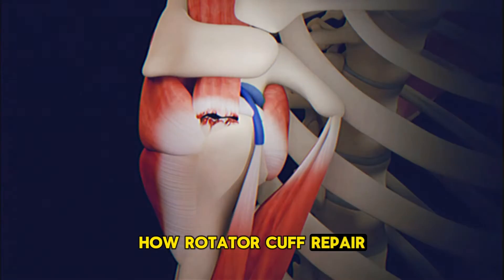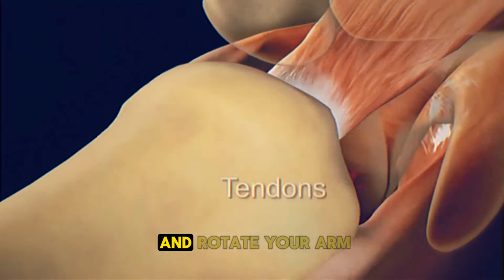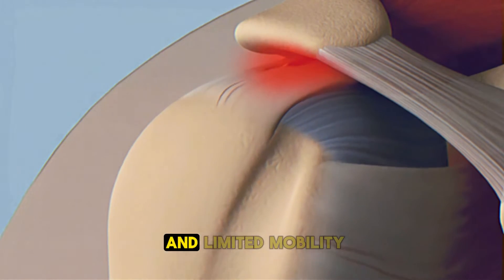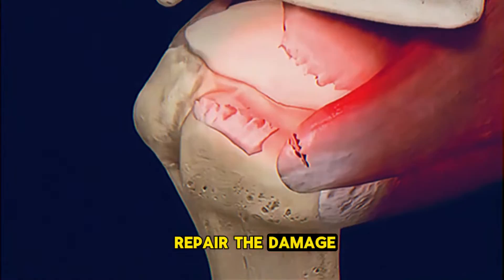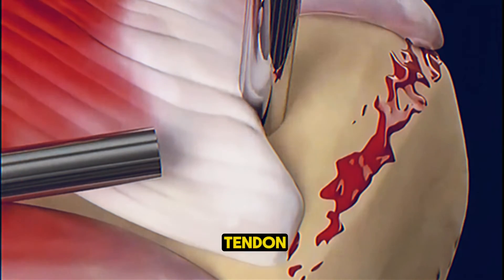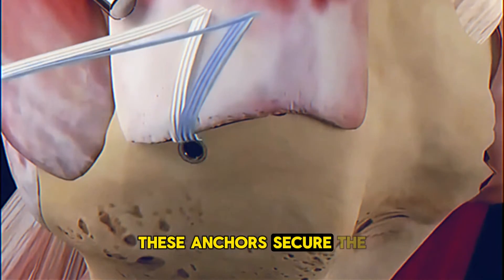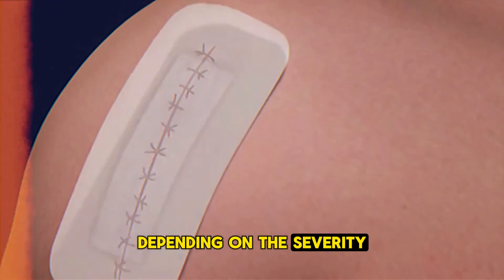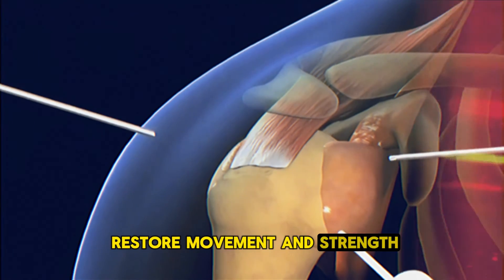Rotator Cuff Repair Surgery (3D Animation)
Welcome to our detailed 3D animation on Rotator Cuff Repair Surgery! In this video, we will walk you through the entire process of rotator cuff repair surgery, offering a visual explanation of how surgeons fix torn rotator cuffs to restore shoulder function. Using cutting-edge 3D animation, this video provides an easy-to-understand guide to one of the most common orthopedic procedures for shoulder injuries.

A rotator cuff repair surgery is often necessary when the rotator cuff – a group of muscles and tendons in the shoulder – becomes torn due to injury or degeneration. Our 3D animation explains how the surgeon repairs the tear, what tools are used, and the post-surgery recovery process.

In this video, you will learn about:

The anatomy of the rotator cuff and how it can get damaged.
The surgical techniques used in rotator cuff repair surgery.
The step-by-step process of rotator cuff repair with high-quality 3D animation.
How to prepare for surgery and what to expect during the recovery period.
Tips on rehabilitation and shoulder strength after rotator cuff repair surgery.
If you're facing rotator cuff repair surgery, this video will help you understand what will happen during the procedure and provide valuable insights on the healing process. Our 3D animation makes complex medical concepts easier to grasp, providing an essential visual resource for patients and medical professionals alike.

Main Keywords: Rotator Cuff Repair Surgery, Rotator Cuff Surgery, 3D Animation, Shoulder Surgery, Rotator Cuff Injury, Rotator Cuff Tear, Shoulder Repair Surgery, Rotator Cuff Treatment, Shoulder Injury Surgery, Rotator Cuff Repair Recovery.